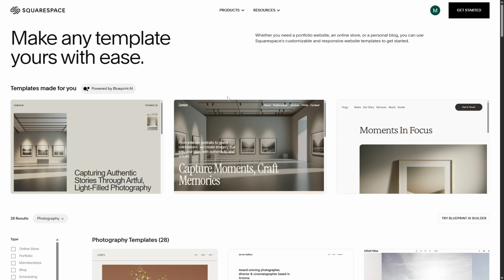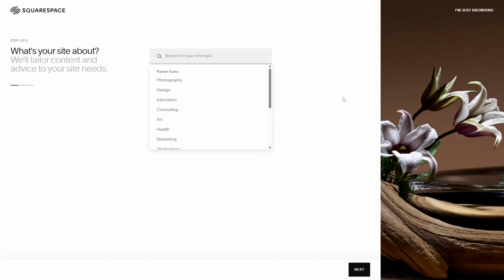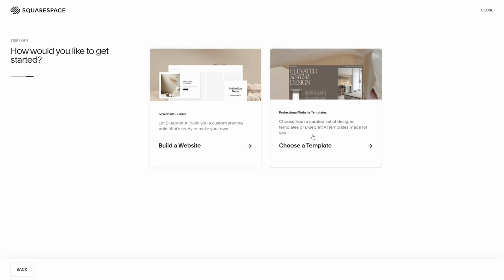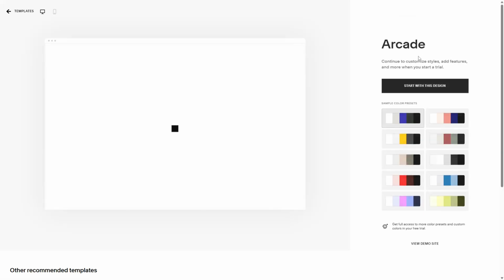How to Design Unique Squarespace Websites (Step By Step) (2026 Guide)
How to Design Unique Squarespace Websites (Step By Step) (2025 Guide)